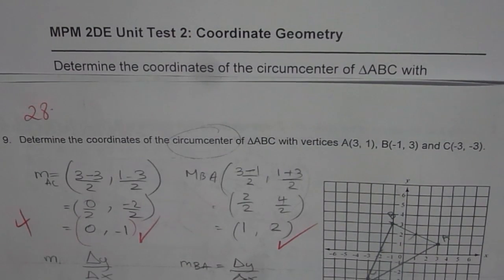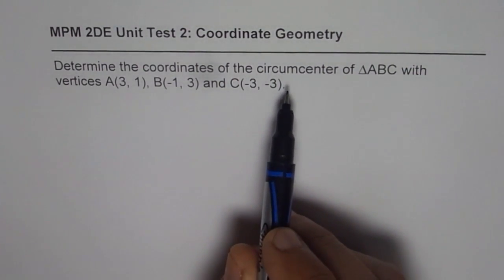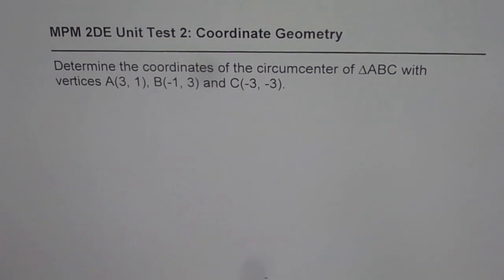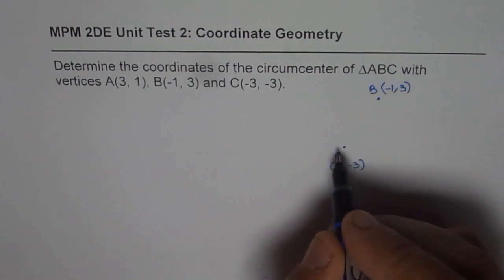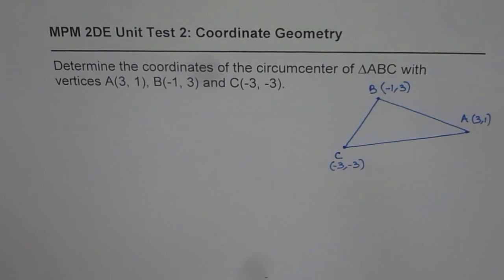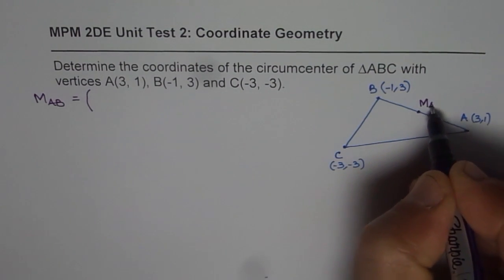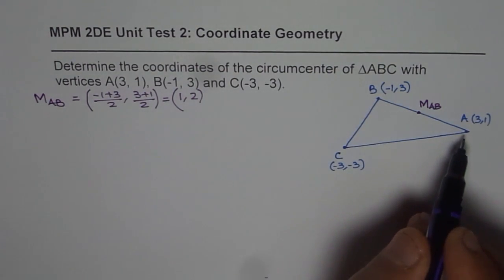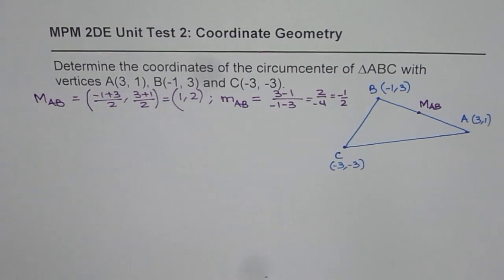How to Find Coordinates of Circumcentre of a Triangle IB Test